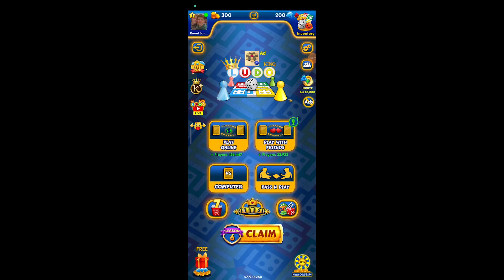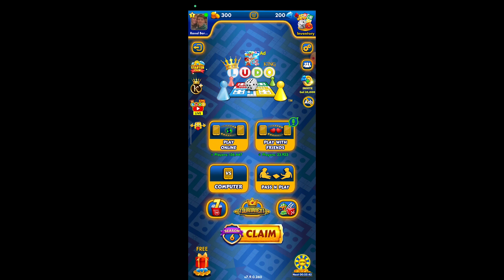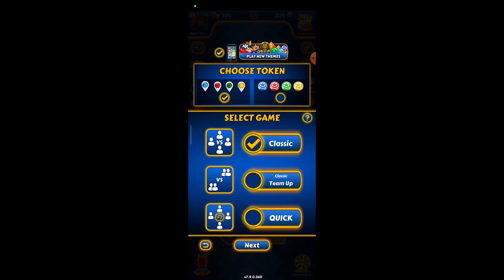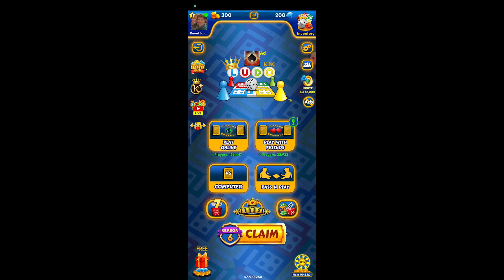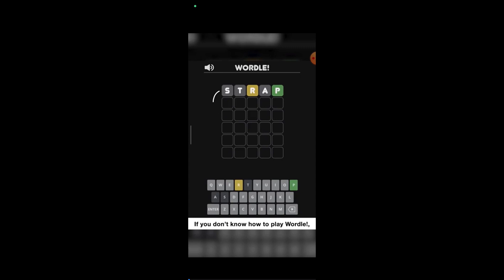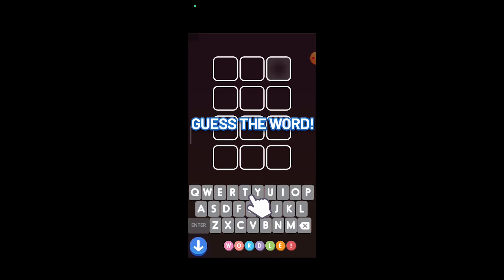How To Play Ludo King (2025)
Learn How To Play Ludo King.